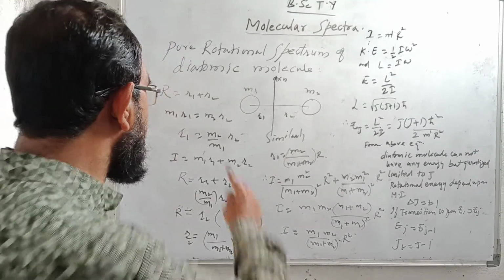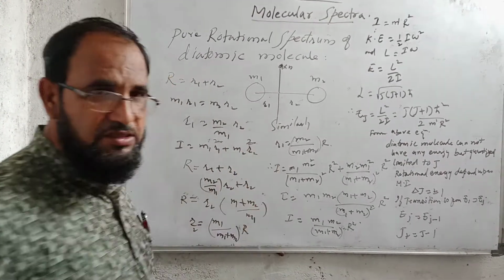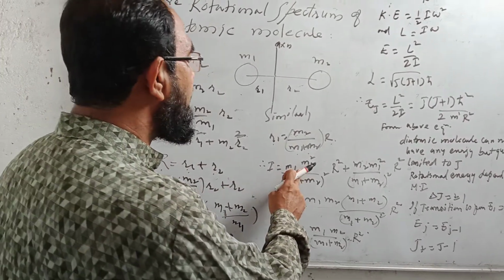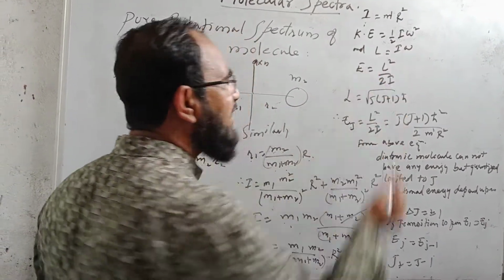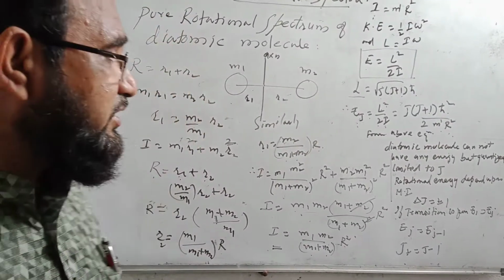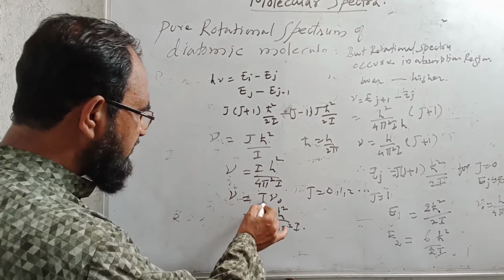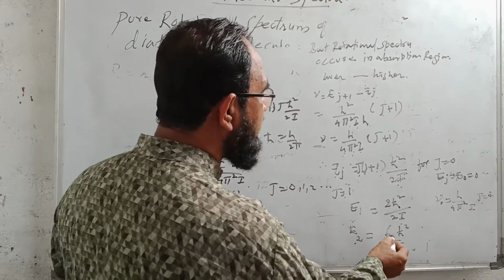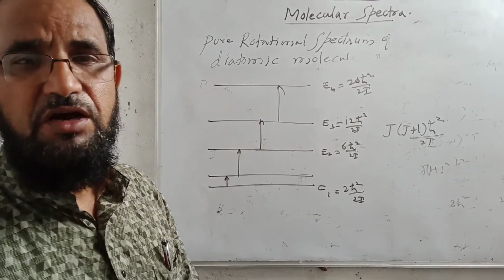Rotational spectra of Diatomic molecule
pure Rotational spectra of Diatomic molecule